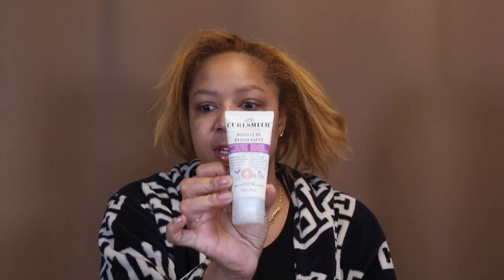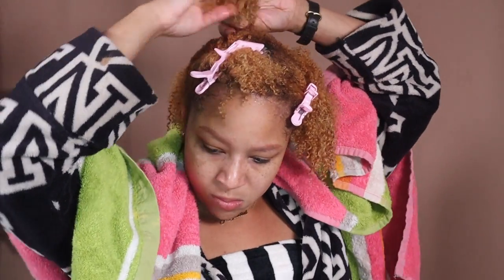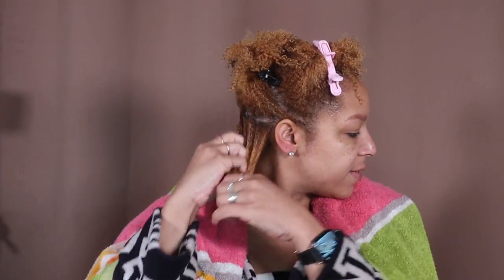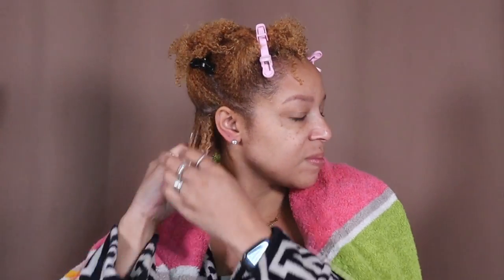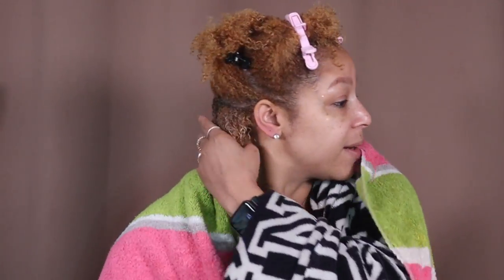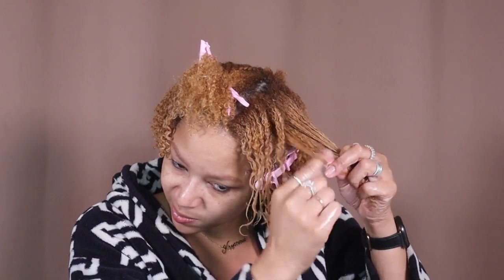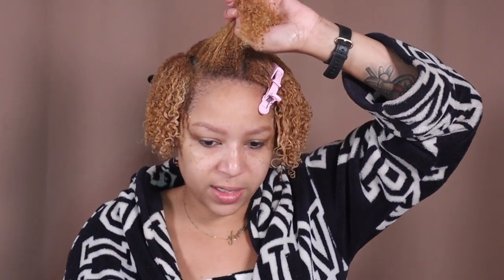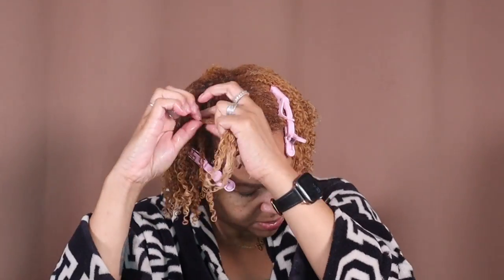How I Reverted My Hair Back To Curls Using Curlsmith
How I Reverted My Hair Back To Curls Using Curlsmith let me know what you think.

 *Rakuten*
How I Get Cash Back when I shop